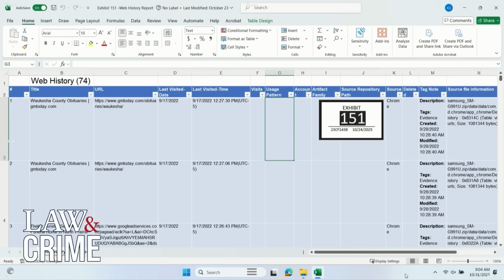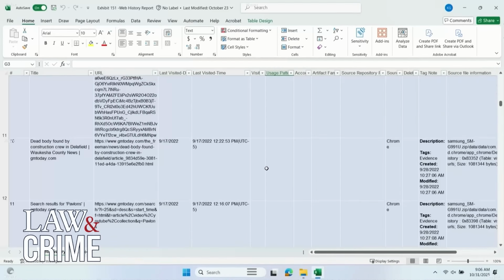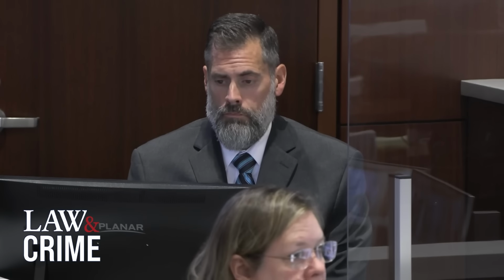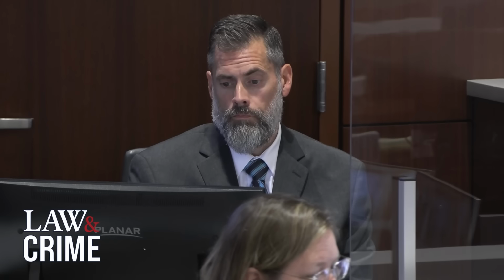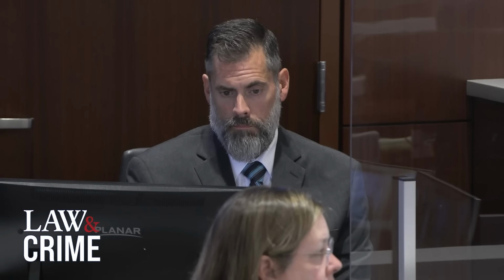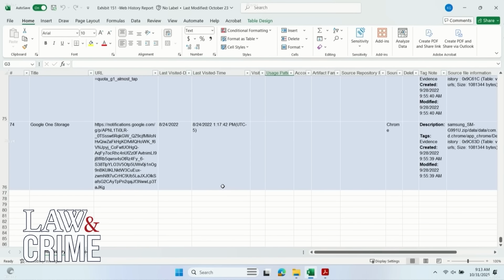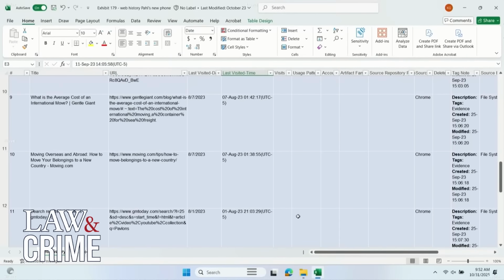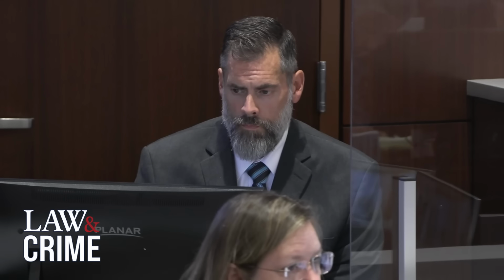Accused Killer Looked Up Victim’s Name, Obituaries After Her Death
On Friday, Detective Nathan Plennes of the Waukesha County Sheriff’s Department returned to the stand to discuss what investigators uncovered on Matthew Pahl’s cellphone. Plennes testified that Pahl made several calls to his father after the discovery of Stephanie Pavlons’s body. He also noted searches on the phone for Waukesha County obituaries, funeral services, pavilions, and even “dead body found by construction crew in Delafield.” Pahl is accused of murdering Pavlons in August 2022.